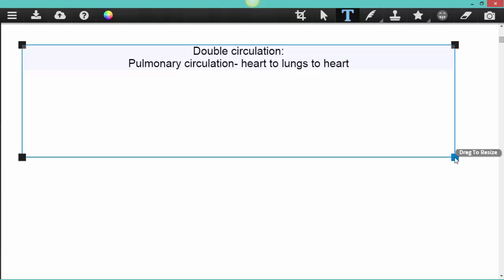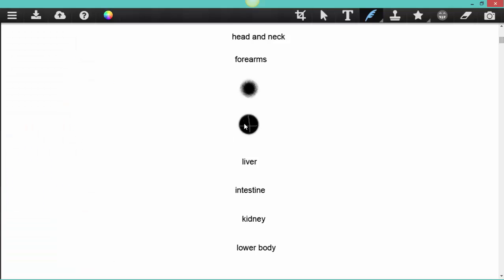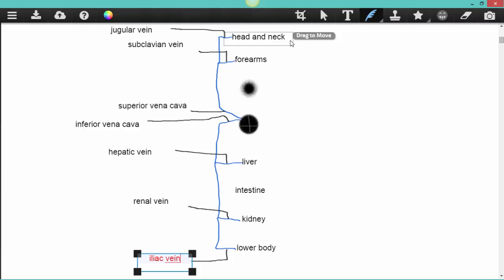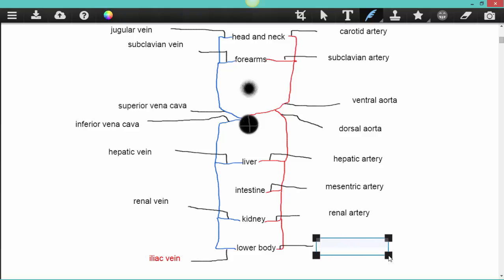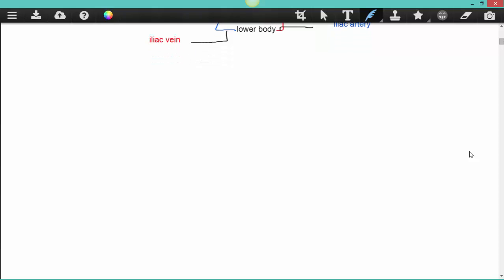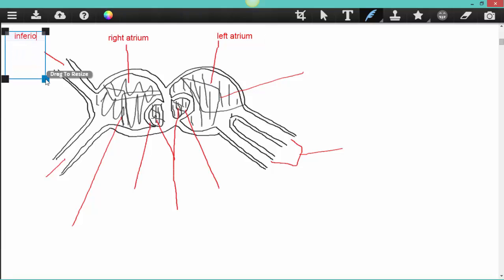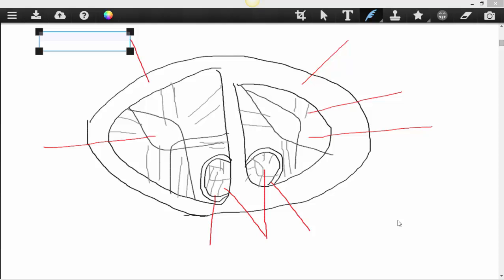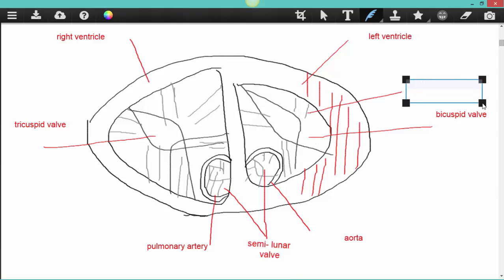Double Circulation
Hi! I am Sruthi.
This video is about the heart and it will include:
a little more about the heart's structure

I have made this video for my IB MYP Year 5 Personal Project. So, I would be really grateful if you  answer the following questions in the comment box below.

Questions:
1. My target audience are tenth grade biology students [IGCSE syllabus], so due you think it will help them revise?
2. Have I clearly explained the concepts?
3. If there are any improvements, please let me know!

Thank You!!! There will be more videos coming up